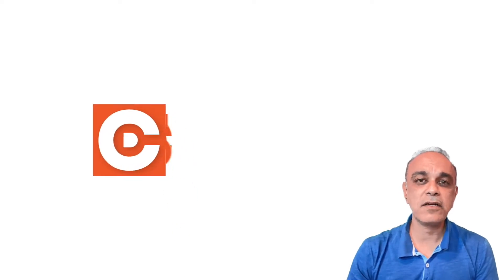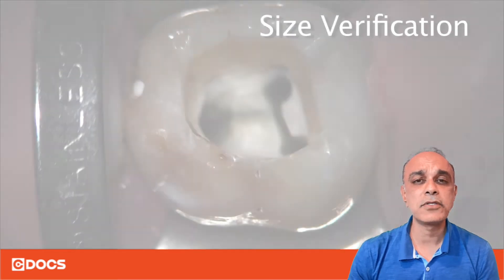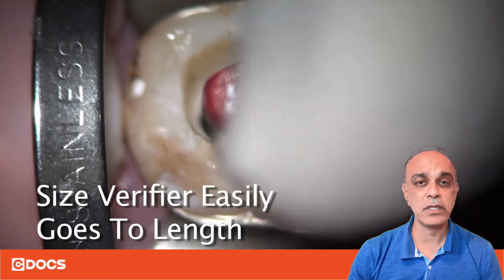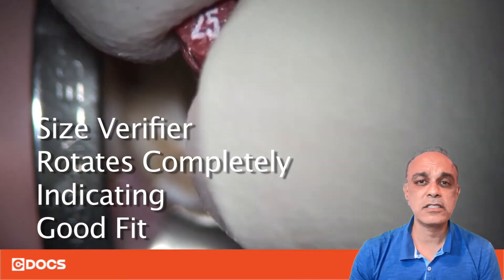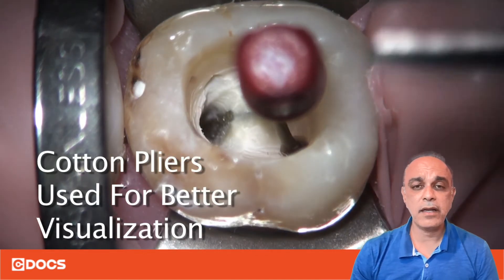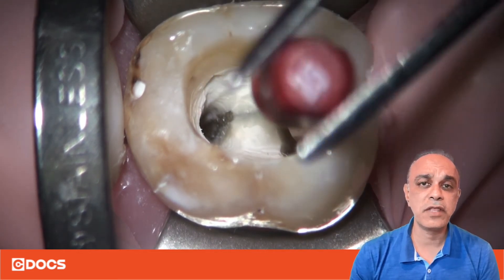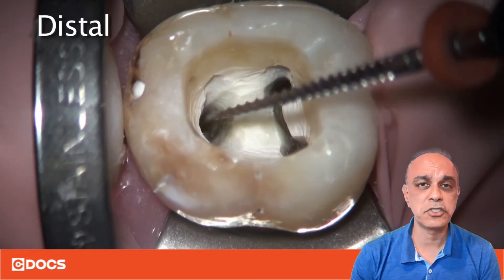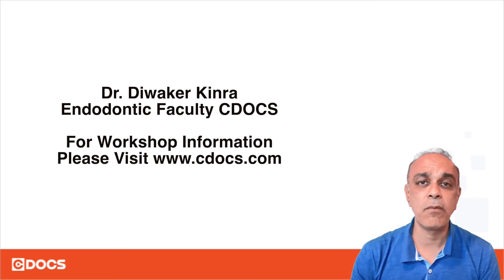Tip of the Day: Endo Size Verifier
This video will discuss the use of size verifiers for endodontic obturation.